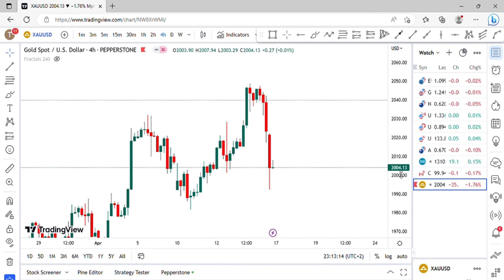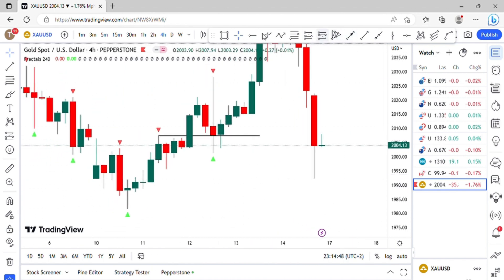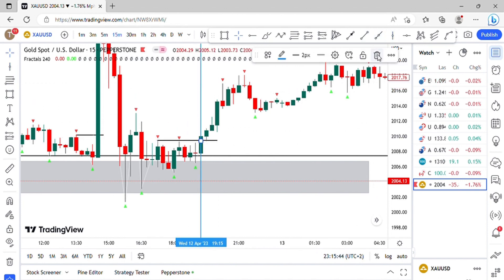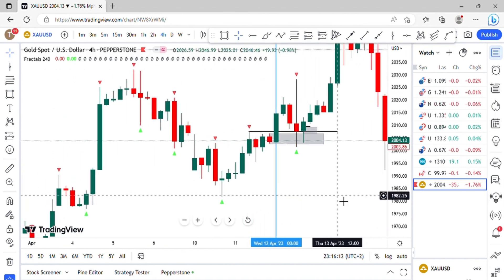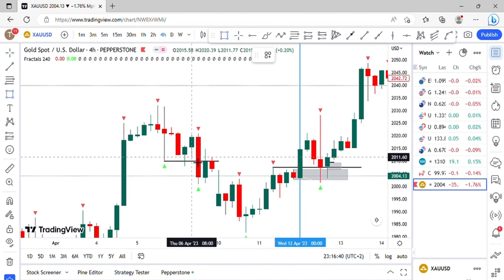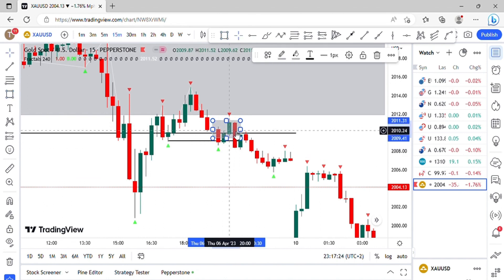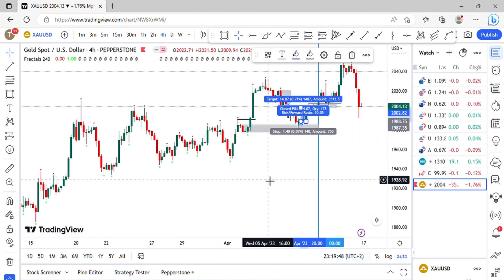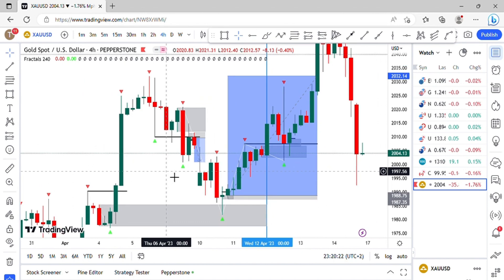The Game-Changing Approach That Simplified Market Structures Overnight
Are you tired of struggling with complex market structures and feeling overwhelmed by the ever-changing landscape of the market? Look no further than this game-changing approach that simplified market structures overnight!

In this video, we'll reveal the unconventional method that revolutionized the way we approach market structures, making it easier and more manageable than ever before. Our approach challenges traditional thinking and is backed by real-world results, with success stories from businesses of all sizes and industries.

Join us as we share our secrets to mastering market structures with this game-changing approach. Whether you're an experienced trader or just starting out, our step-by-step guide will provide you with the tools and insights you need to succeed in today's fast-paced market.

Don't miss out on this opportunity to simplify market structures and boost your profits. Watch now and see for yourself the difference this game-changing approach can make!